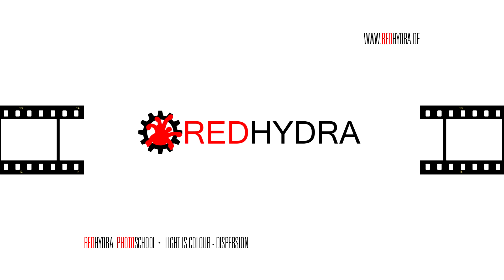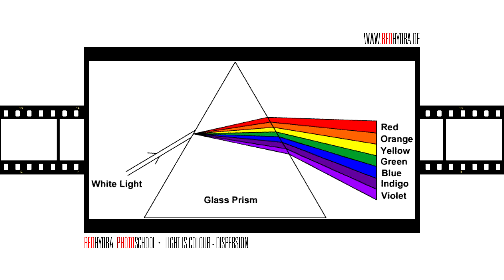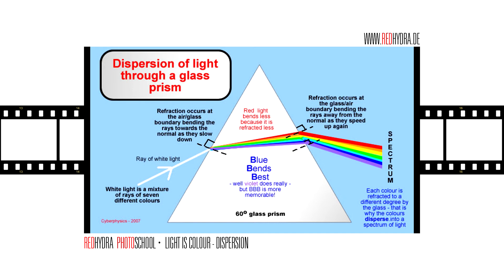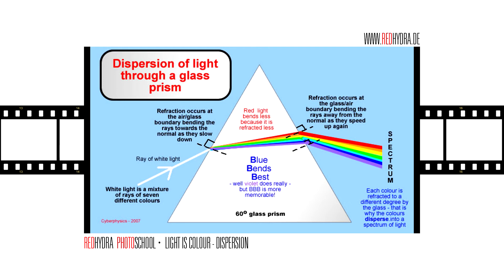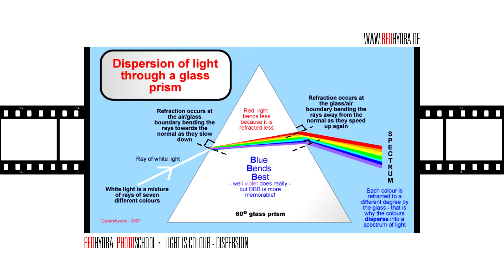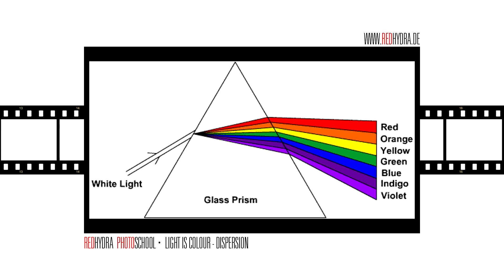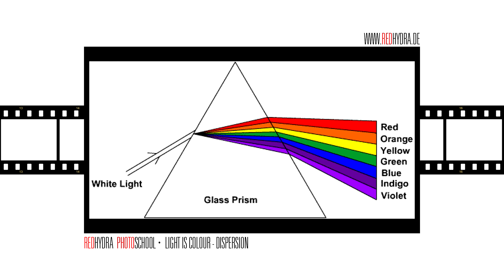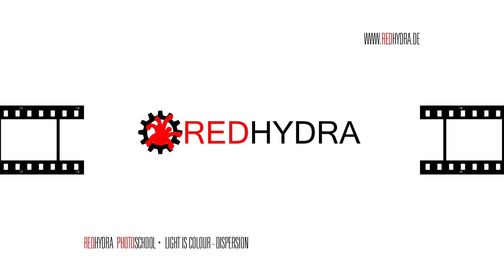Photography.tv - PhotoSchool - Light Is Colour - DISPERSION